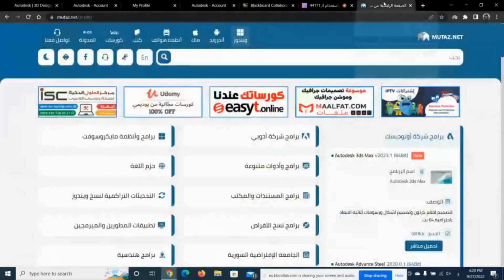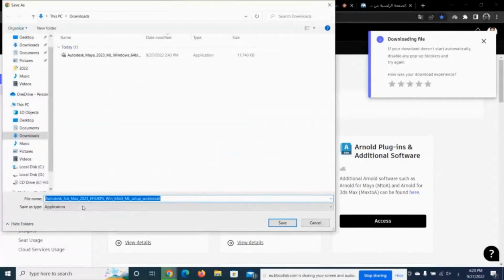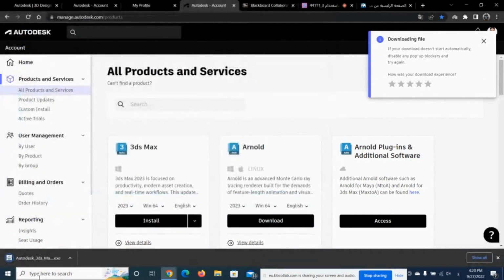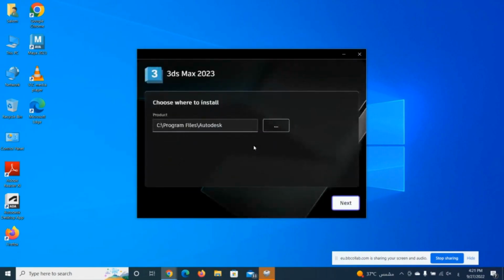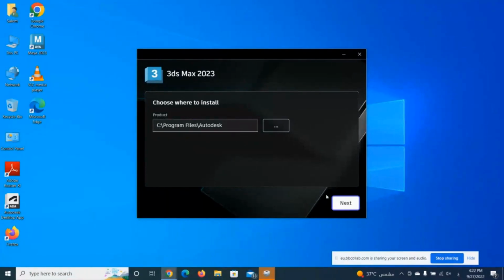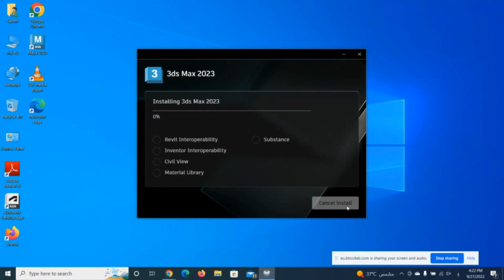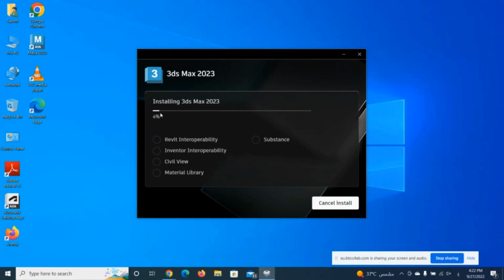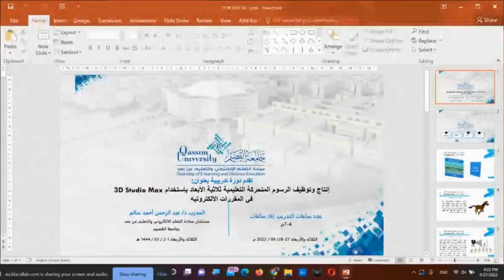3- Producing and employing 3D educational animation